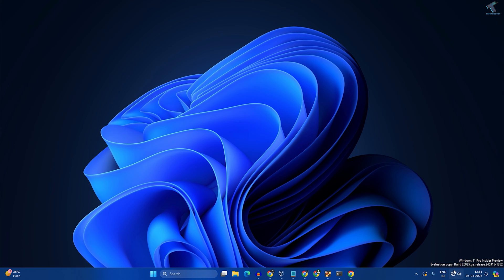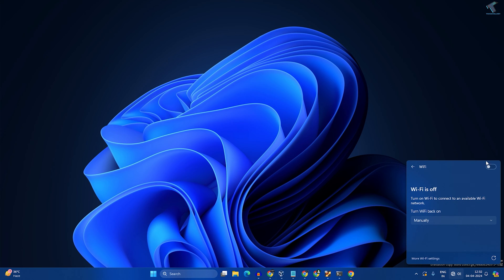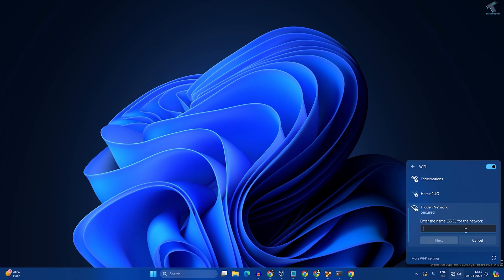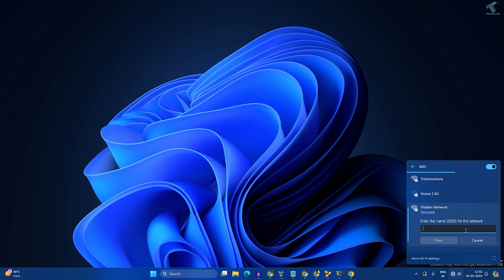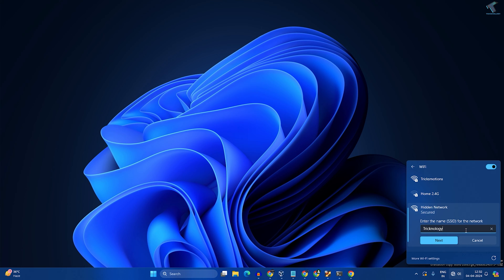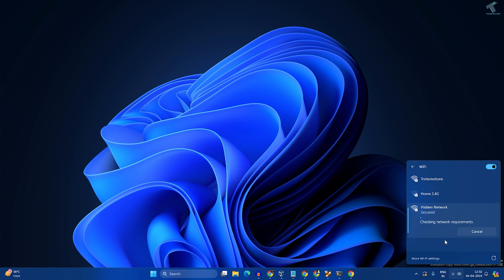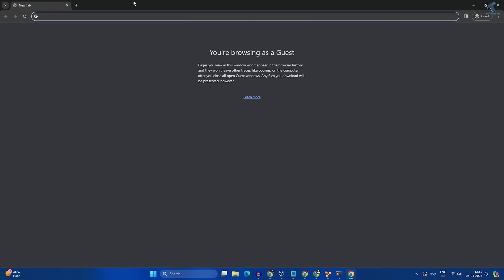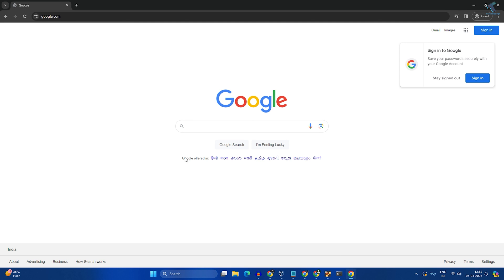How To Connect Hidden Wi-Fi Network on Windows 11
Here is the tutorial for connect hidden wireless network on your Windows 11 PC or Laptop.